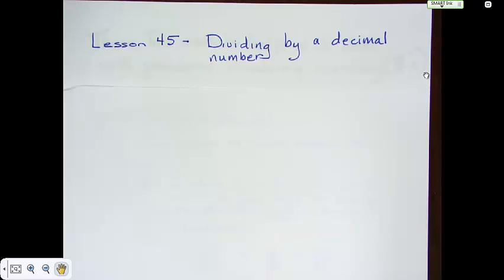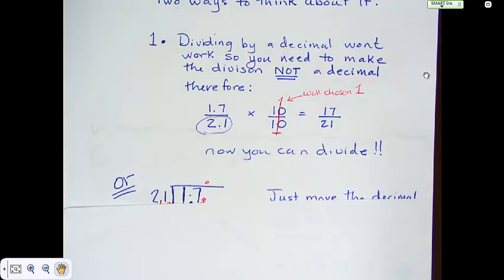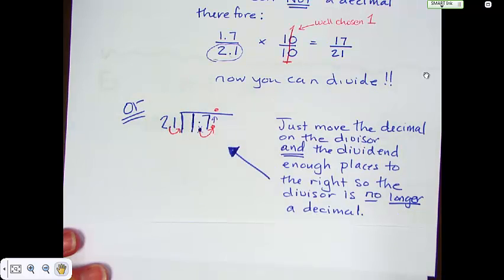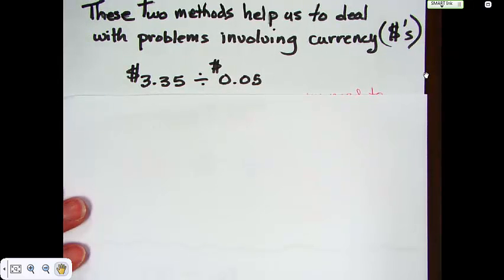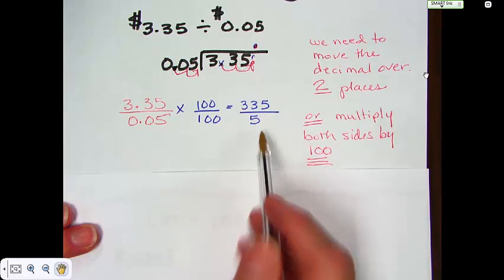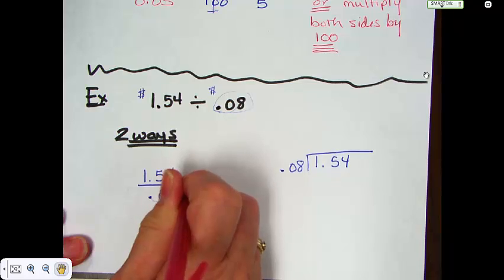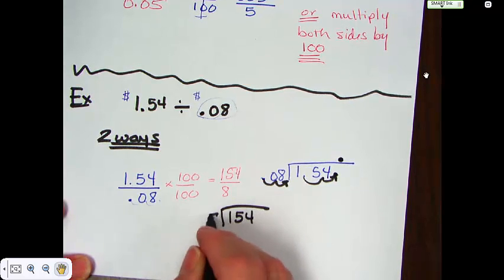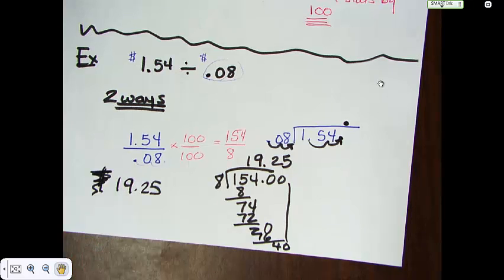Saxon Course 2 Lesson 45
Dividing by a decimal